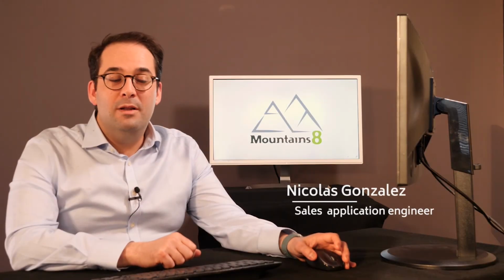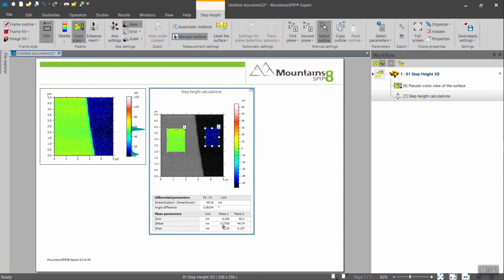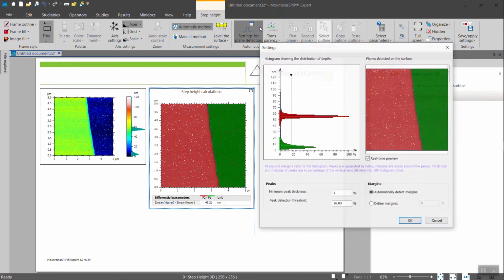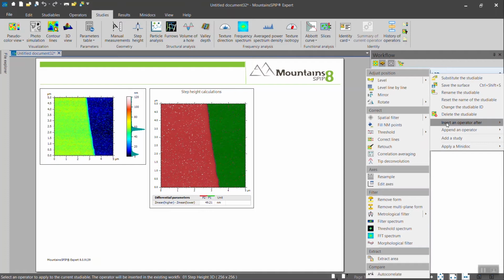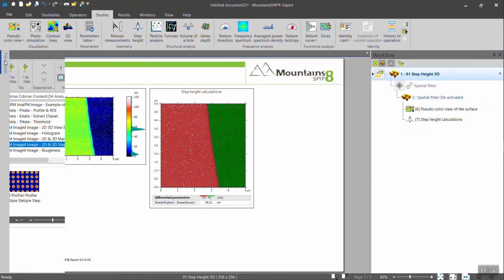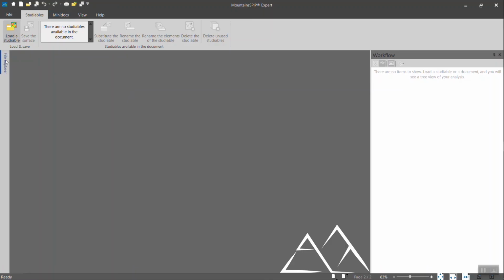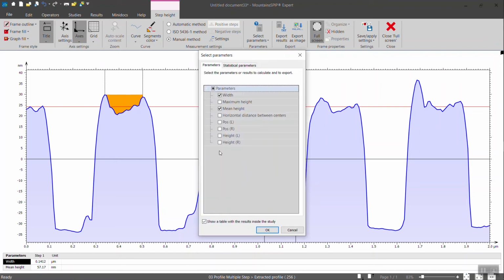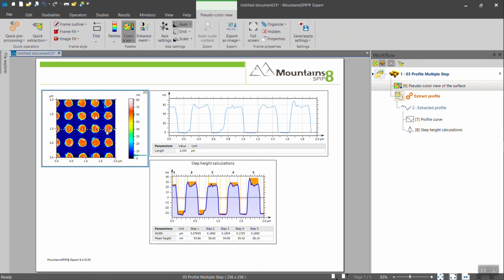MountainsSPIP®8 | How to calculate step heights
In this video, we show you how to work with the step height tool in Mountains® and how to customize it for your SPM image analysis.

This video is an extract of the webinar: Preparing SPM Images for Analysis